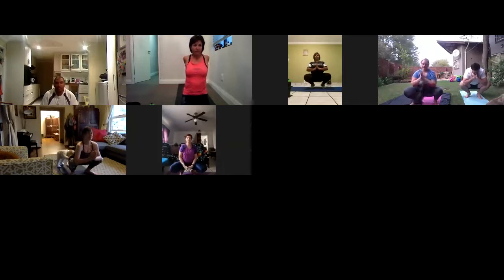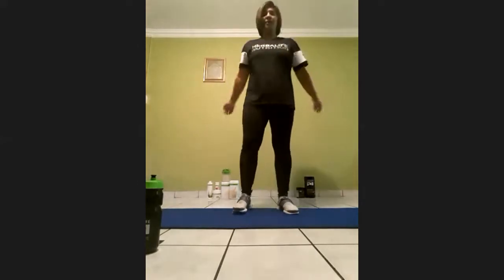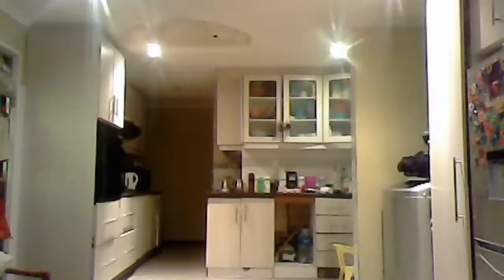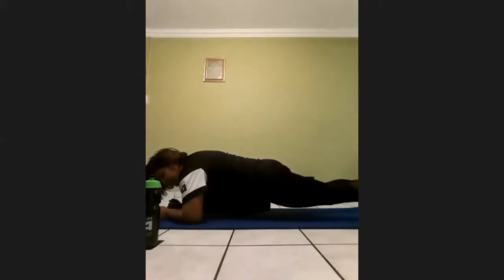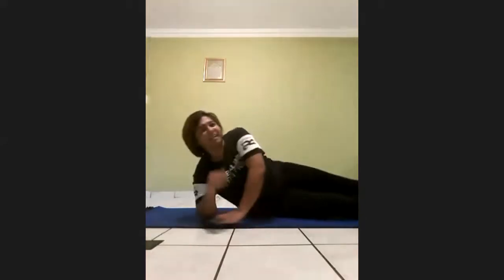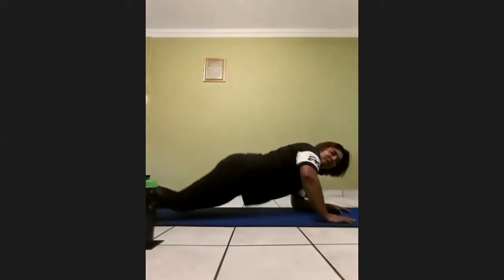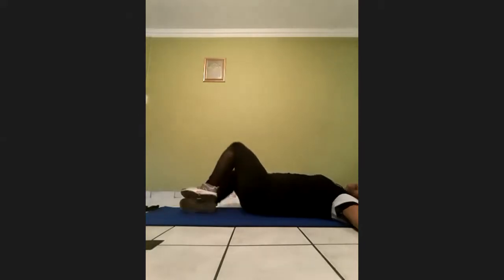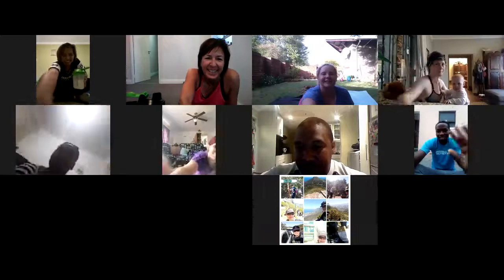fit camp 10 4